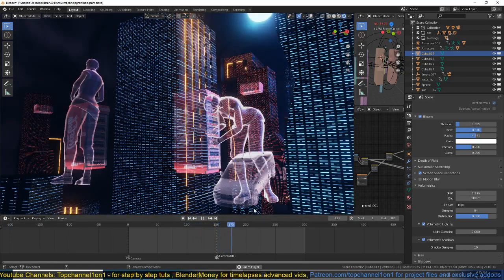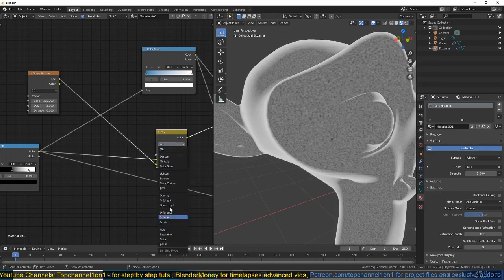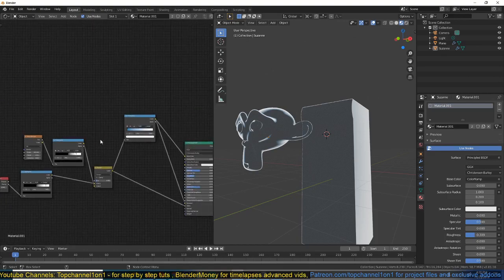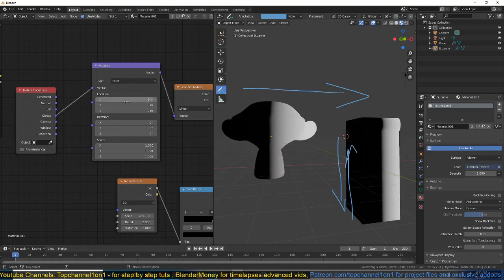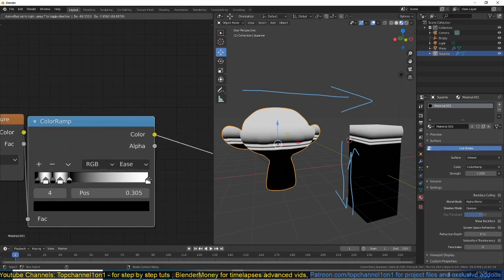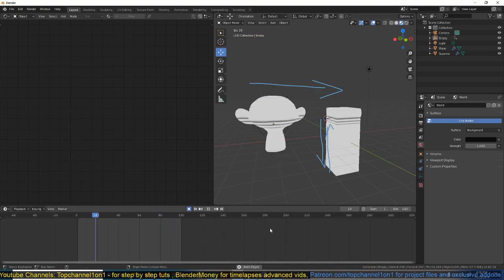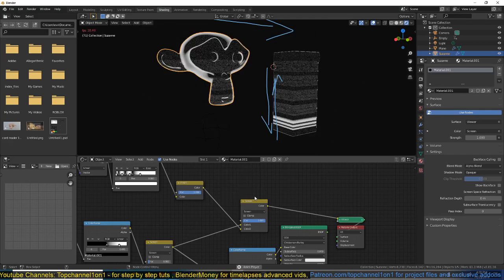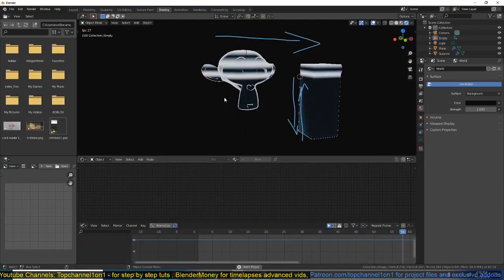creating a hologram shader in blender 2.81 part 2